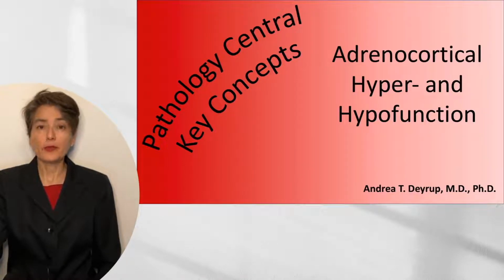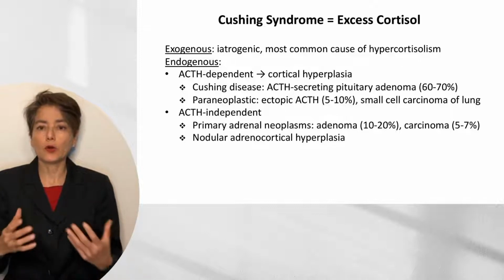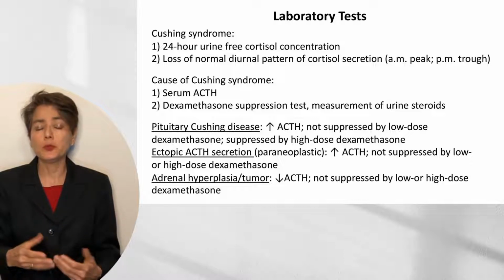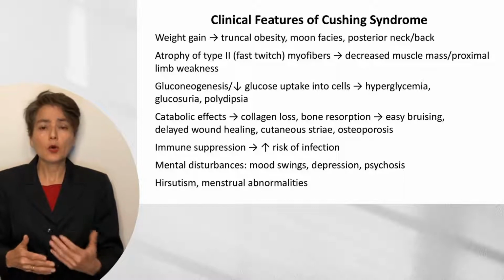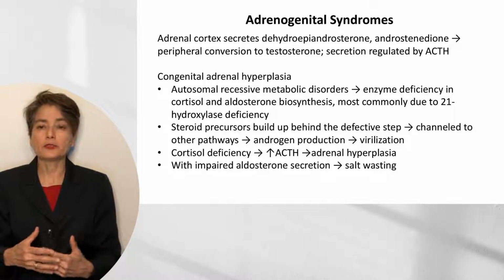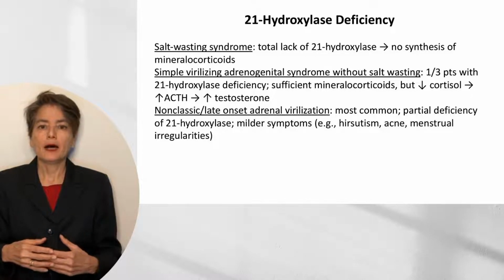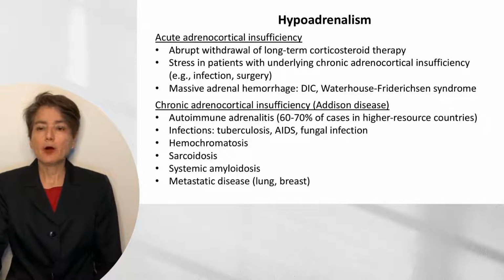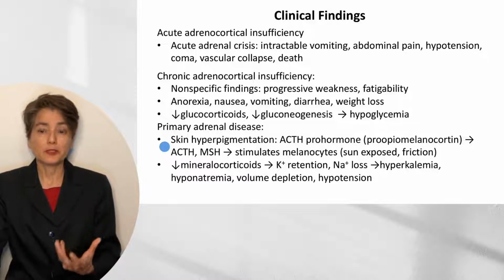Medical School Pathology: Pathophysiology of Adrenocortical Hyper- and Hypofunction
This video for medical students works through the clinical findings, pathophysiology and diagnostic tests for diseases of the adrenal cortex: Cushing disease, hyperaldosteronism, adrenogenital syndromes and acute and chronic (Addison disease) adrenocortical insufficiency.